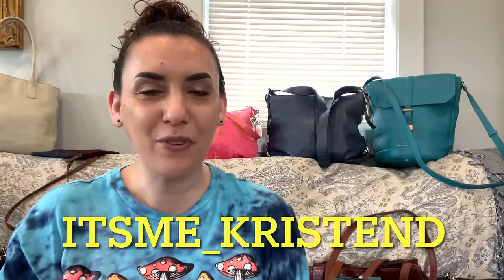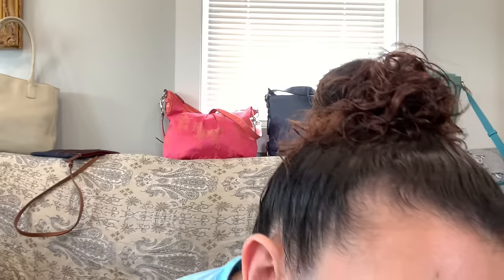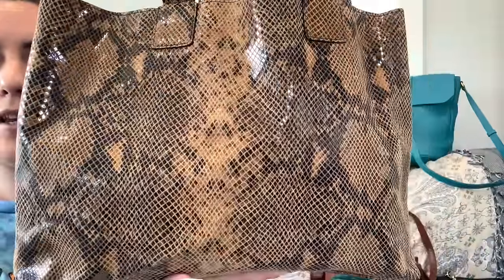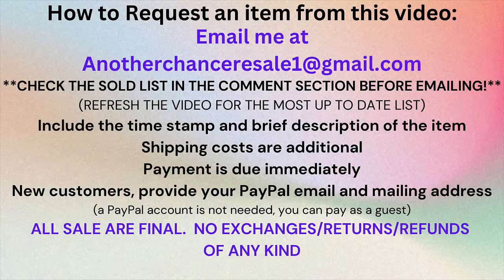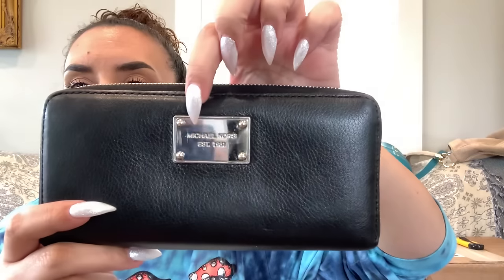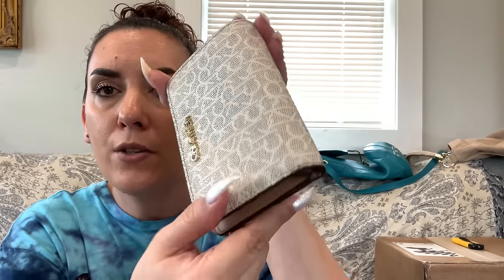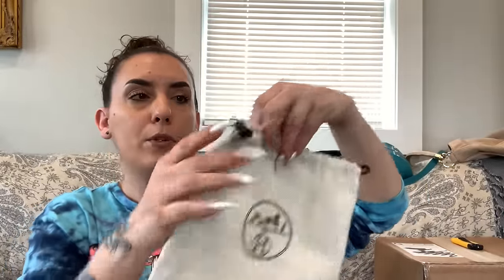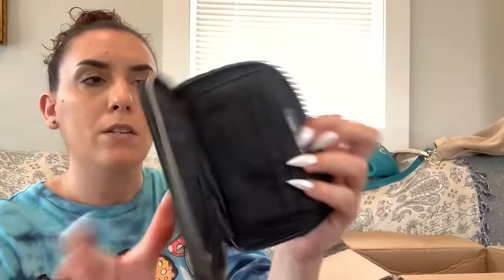PURSE SALE! + America's Thrift Supply 5pc Purse Box UNBOXING!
This is a purse sale video including an unboxing of an America's Thrift Supply 5pc Purse Box!

🌸Facebook 🌸🌸Monthly Jewelry Subscription: Join TODAY and I’ll ship TOMORROW! 6 hand picked pieces of jewelry sent to your door every month! To keep or resell or both! Quality pieces!

Please include the time stamp of item(s) wanted and your PayPal email and mailing address.
PLEASE CHECK THE SOLD LIST IN THE COMMENT SECTION BEFORE EMAILING.
You do not have to have a PayPal account, I can still email you a PayPal invoice and you can pay as a Guest with any debit or credit card.
After 48 hours of non-payment, your invoice will be cancelled and items will be forfeited.
Purses are in used condition and may have flaws missed in the video.
No refunds/exchanges of any kind.

Kristen D.